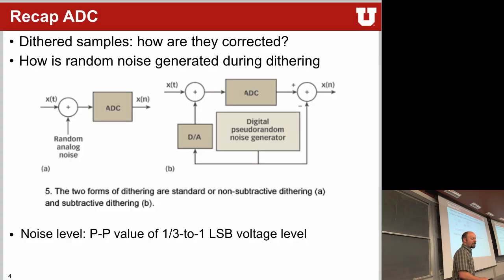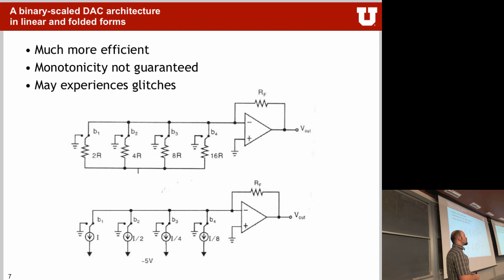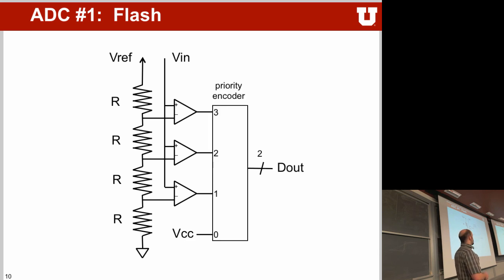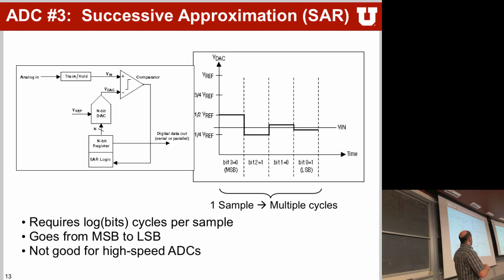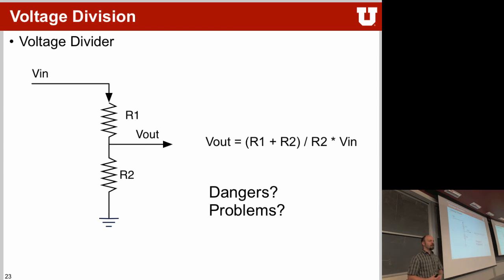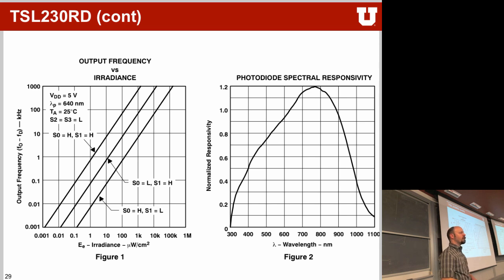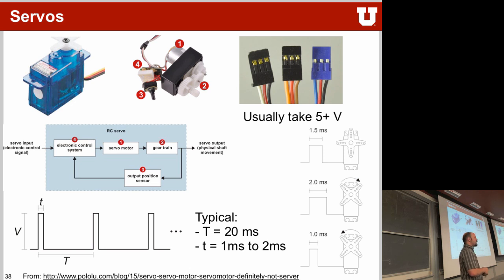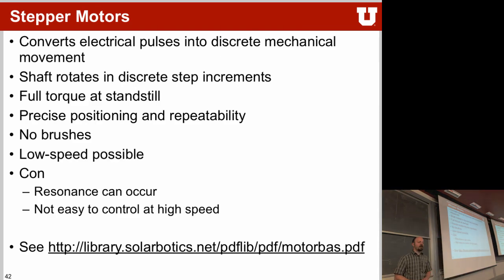Lecture 12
ADCs, DACs, and Sensors and Actuators

Lecture 12 for ECE 5780 Embedded Systems Design at the University of Utah